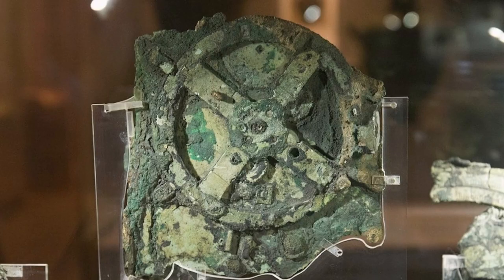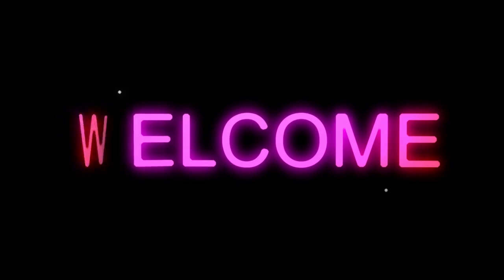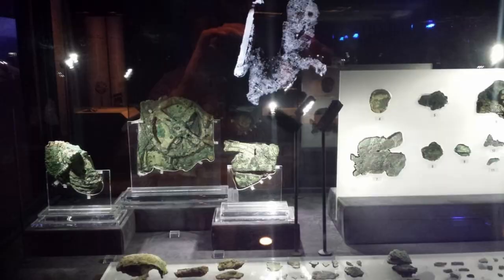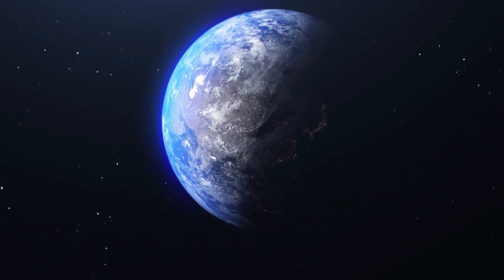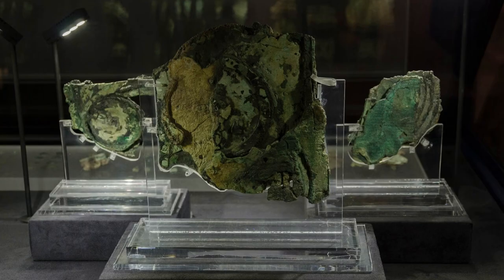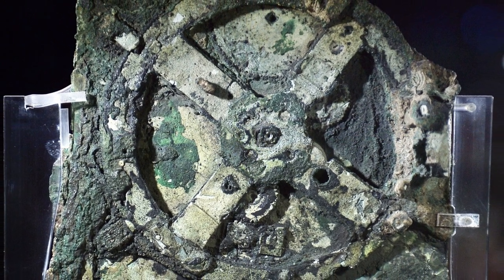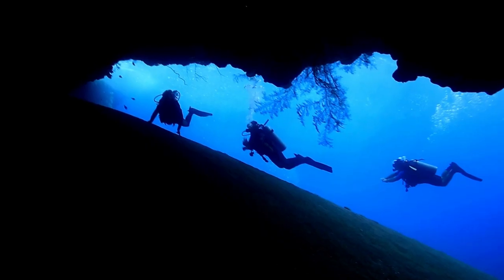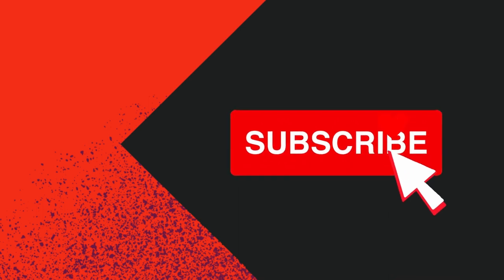THE ANTIKYTHERA MECHANISM - Lost Computer Technology Of Ancient Greece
The Antikythera mechanism is an ancient Greek analogue computer that is considered to be one of the most remarkable discoveries of the modern era. The mechanism is believed to have been created around 150-100 BCE and was discovered in 1901 by a group of divers near the Greek island of Antikythera. It is an incredible example of the knowledge and technological advancements of ancient Greece, as it was able to predict astronomical positions and eclipses with remarkable accuracy.

The mechanism was housed in a wooden case and consisted of at least 30 bronze gears, as well as a number of inscriptions and dials. The mechanism was incredibly complex, and it was not until the 20th century that scientists were able to fully understand its true purpose. It is believed that the mechanism was used to predict the positions of the Sun, Moon, and planets, as well as lunar and solar eclipses.

One of the most fascinating aspects of the Antikythera mechanism is the level of precision with which it was constructed. It is estimated that the mechanism was accurate to within a day or two over a period of 365 days, which is an incredible feat considering the limited technology available at the time. The mechanism was also able to predict the dates of the four-year cycle of athletic games in ancient Greece, known as the Panhellenic Games.

The mechanism was clearly the work of skilled artisans and engineers, and its construction would have required a great deal of expertise and knowledge of mathematics, astronomy, and mechanics. It is also believed that the mechanism was based on earlier astronomical models developed by the ancient Greeks, but the level of sophistication and complexity of the Antikythera mechanism is unparalleled in the ancient world.

Despite the complexity of the mechanism, it is not known how it was used or who would have used it. Some historians believe that it may have been used by astrologers or astronomers to predict the positions of the stars and planets, while others speculate that it may have been used by mariners to navigate the seas. It is also possible that the mechanism was used as an educational tool, as it would have been a valuable aid in teaching the principles of astronomy and mathematics.

Today, the Antikythera mechanism is considered to be one of the most significant archaeological discoveries of the 20th century, and it has provided valuable insights into the technological achievements of ancient Greece. The mechanism serves as a reminder that the ancient Greeks were capable of remarkable feats of engineering and innovation, and that their contributions to science and technology continue to influence and inspire us today.